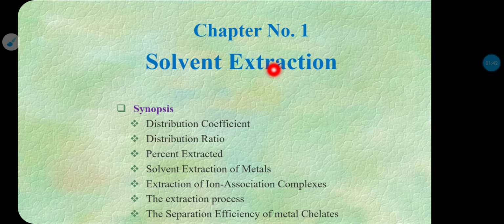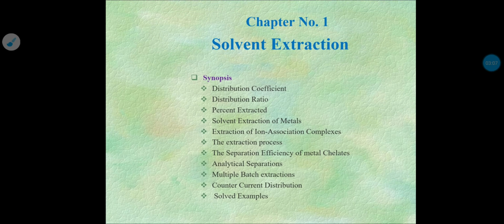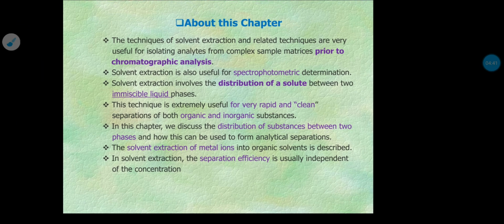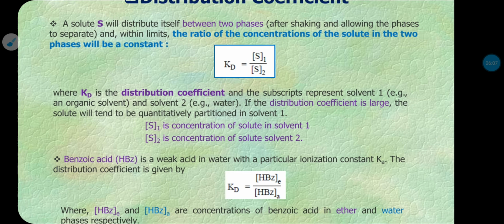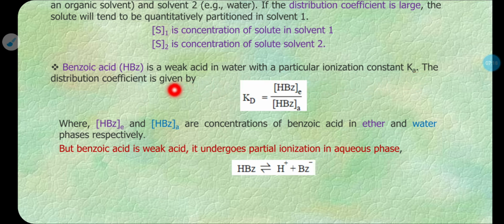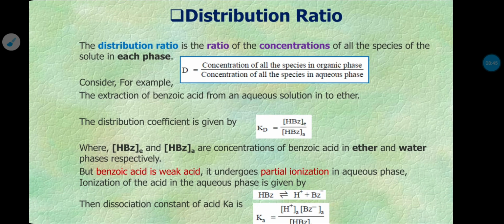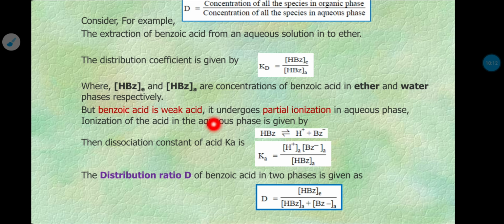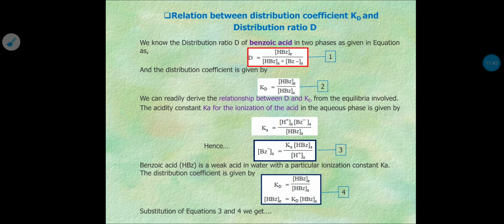CH-605,1.Solvent Extraction L no. 01